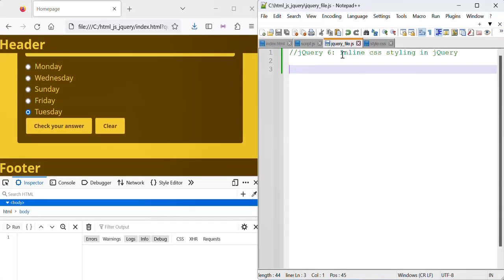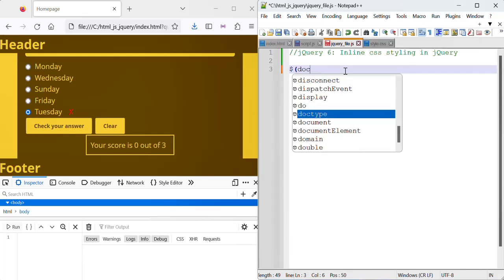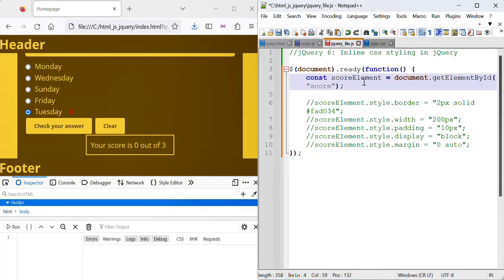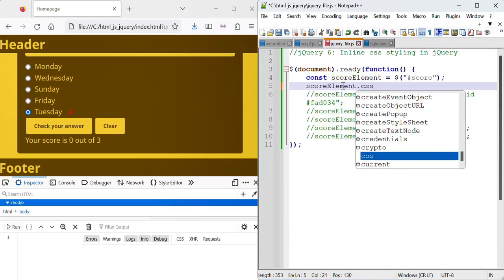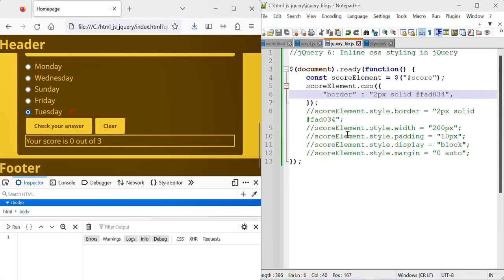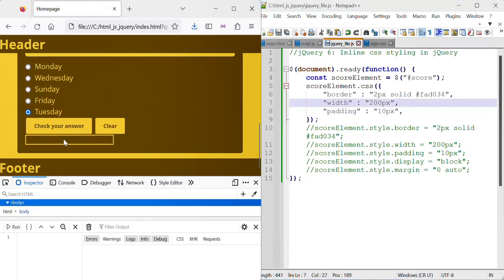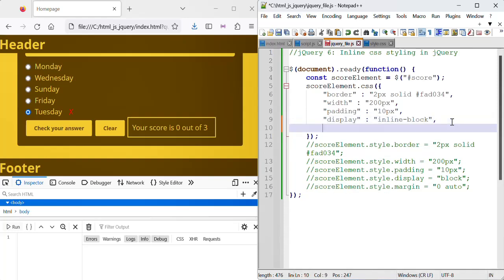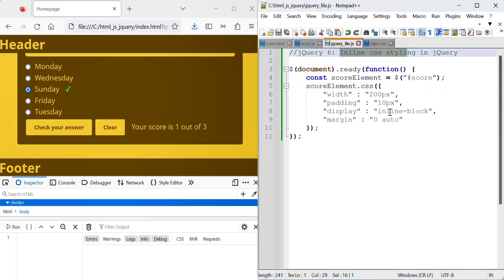jQuery 6: Inline css styling in jQuery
Inline css styling in jQuery